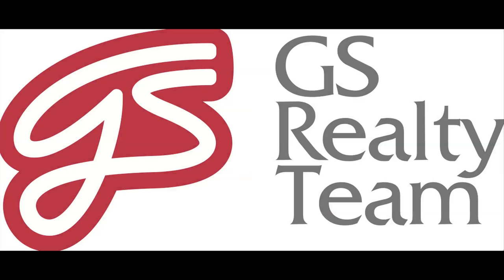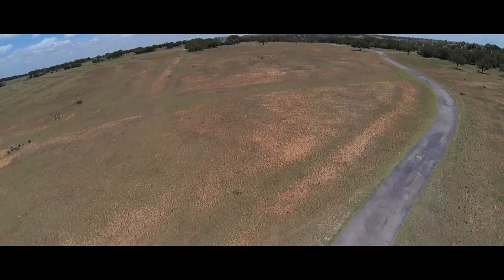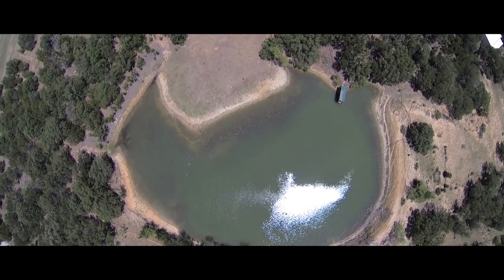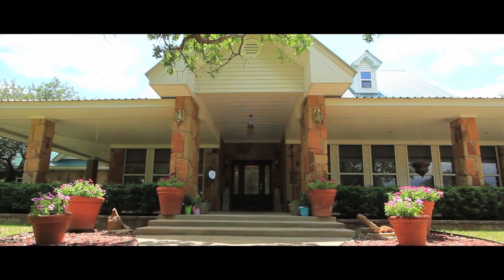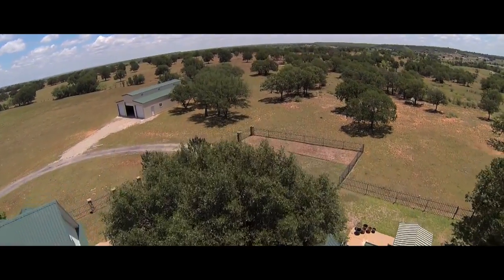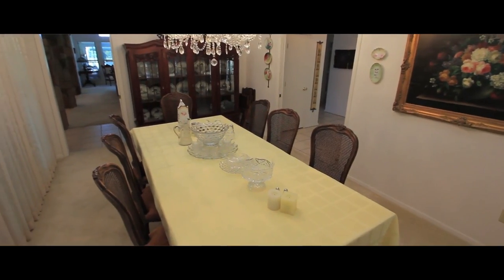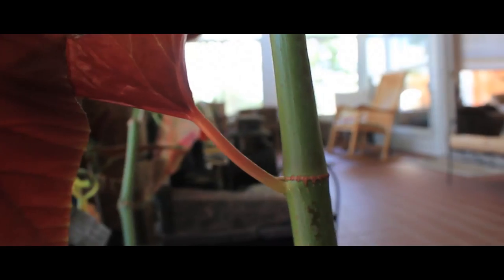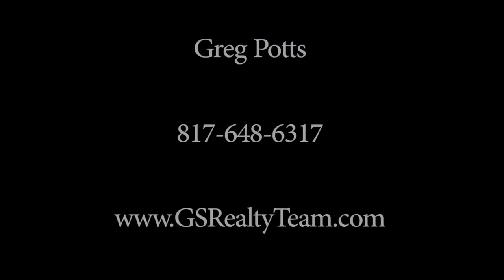Santo Texas Ranch For Sale-Aerial Real Estate Video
Located just minutes from Weatherford, Texas. This 97 acre ranch in Santo, Texas offers many great opportunities for various outdoor lifestyles.  This ranch is the perfect mix of open pasture and woods, covered in beautiful live oak trees, with .6 mile of pipe fence road frontage and good livestock fence around the remaining perimeter.

The ranch has a 3 stock ponds with one featuring a fishing dock.

The guest house, located near the stocked pond, has one bedroom and one full bath, an additional half bath with a living area and small kitchen.

The large concrete floored equipment barn provides ample space and storage for all your various equipment needs. This pull thru barn has plenty of space for your RV or Motorhome.

The livestock barn and pipe cattle pens provide ample area for sorting and managing livestock with additional space for storage of feed or supplies.

The highlight of the Ranch is a 3500 sq ft open concept home . The home has a Ranch style feel with metal roof, and boast 3 bedrooms and 2 ½ baths that is built for entertaining.

You will find custom tile in all the bathrooms, carpet throughout the living areas and Custom wood beamed ceilings in the family room. The grand rock fireplace sets the stage for a warm and inviting space to entertain guest and family alike.

The generous kitchen boasts corian counter tops with custom maple cabinets, two ovens, built in microwave and dishwasher.

There are three split over sized bedrooms in the home including a grand master suite with easy access to the solarium to enjoy your morning cup of coffee. With a 3 car insulated garage.

The mixed cover on the ranch it provides opportunities for various wildlife sittings or hunting.

There is additional acreage available for sale that backs up to the east fence line.